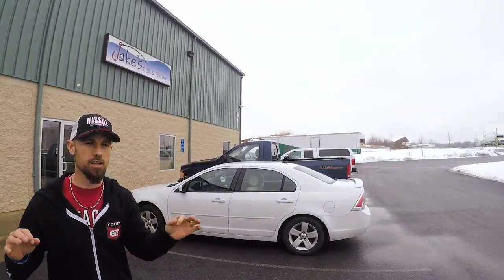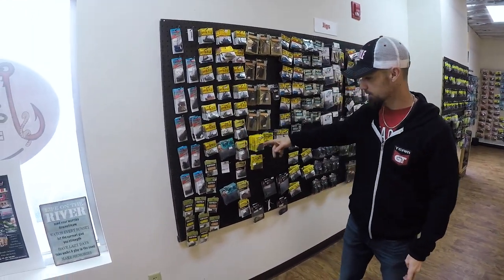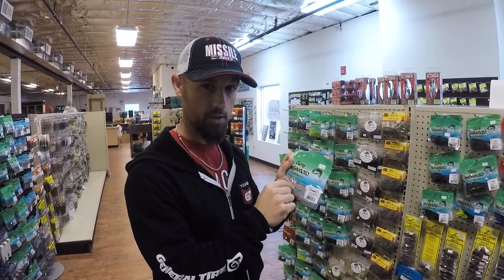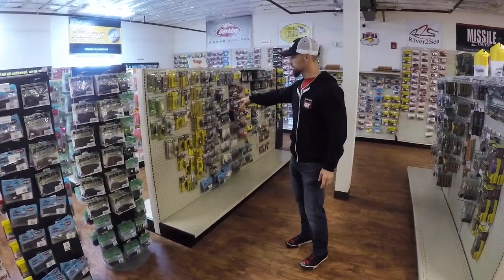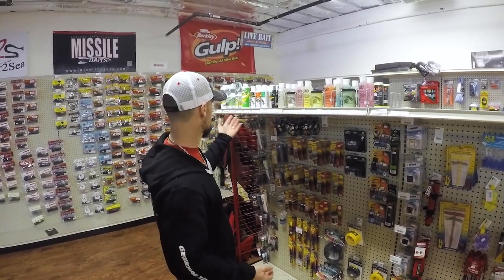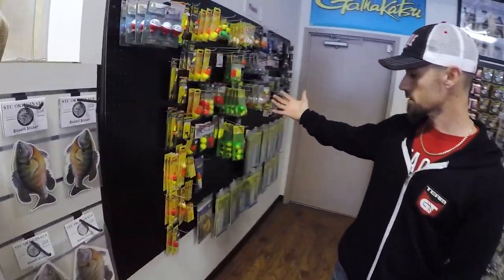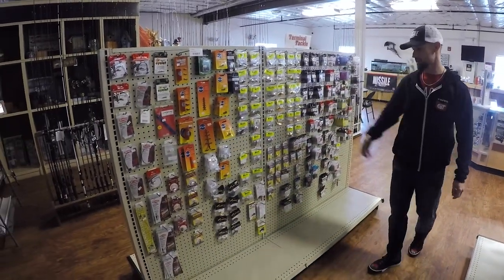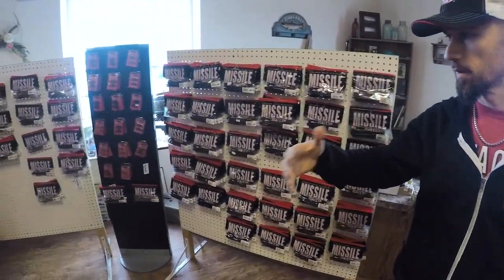Tackle Shop Tour - Jake's Bait & Tackle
Jake's Bait & Tackle
234 Ezra Lane #3, Winchester, VA 22603